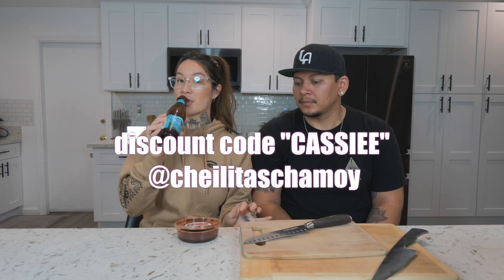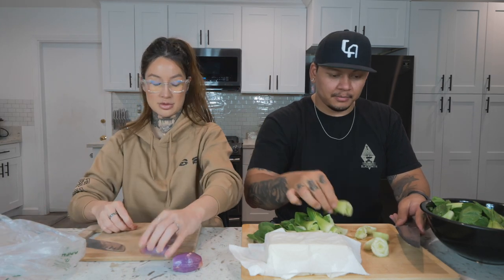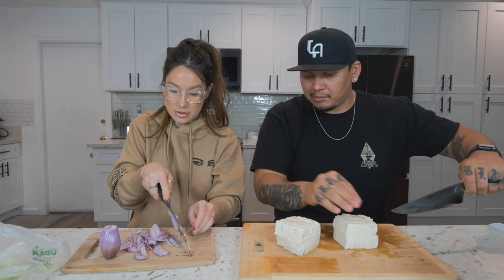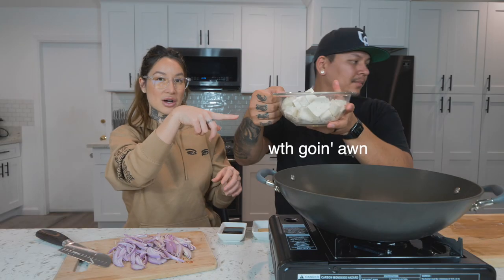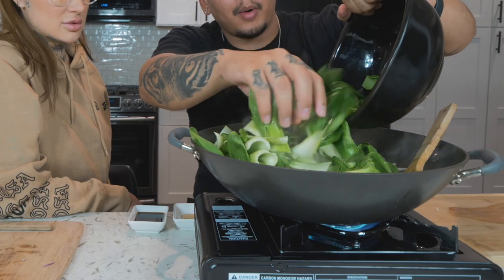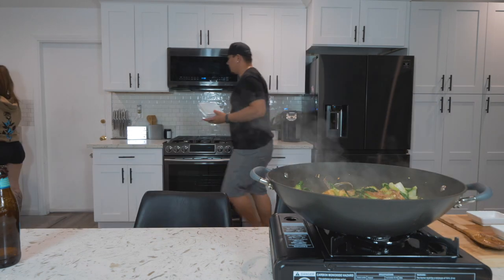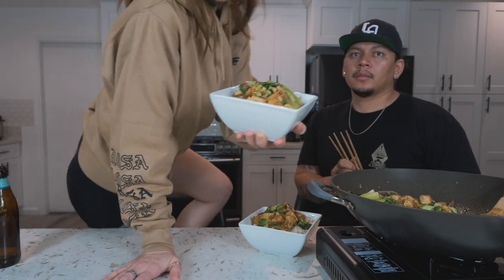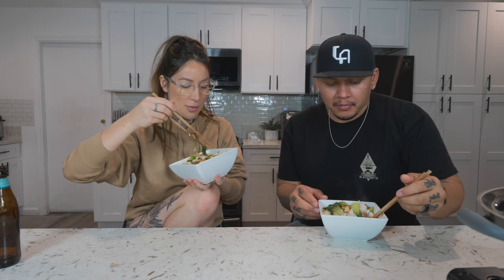how to make an easy VEGAN tofu stir fry!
hiiiii y'allll! this is literally the easiest stir fry you can whip up super quick & add whatever else you'd like in it! let us know if you guys make it & how it comes out!!! 🤠🤠 what do you guys wanna see next!? 😋